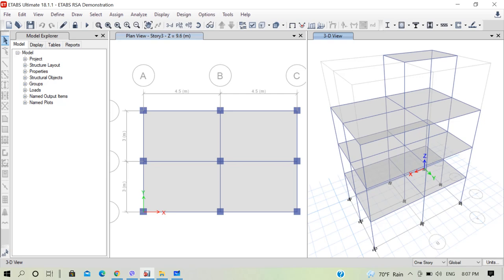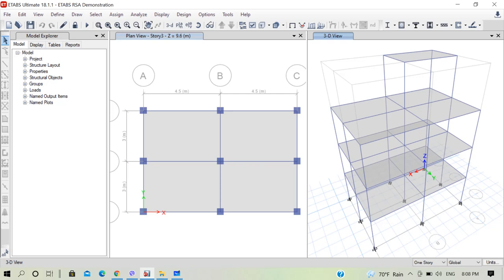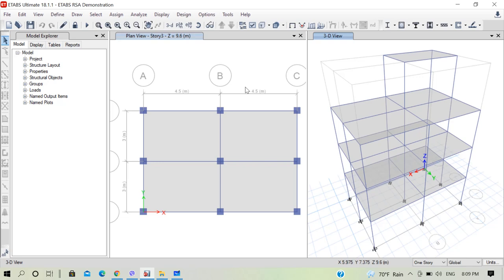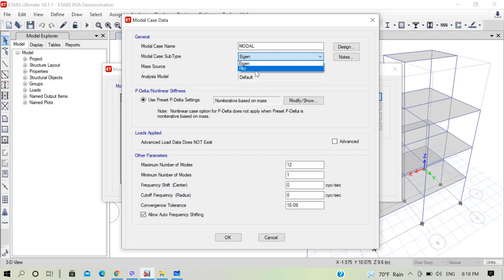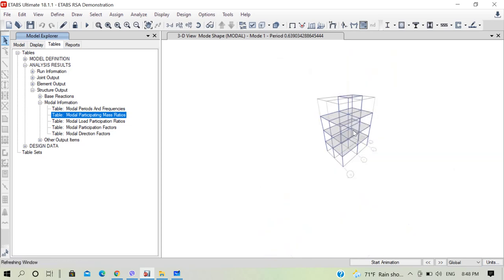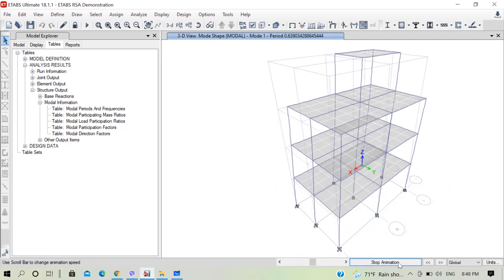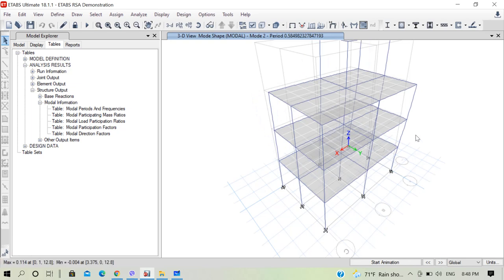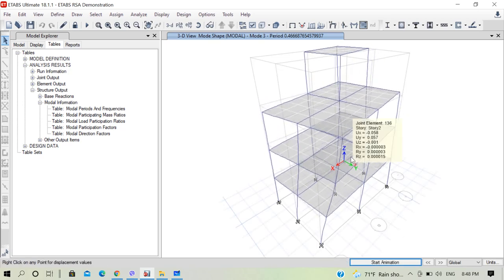Lecture 3 - Modal Analysis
In Lecture 3 of this video lecture series on Response Spectrum Analysis, we discuss on defining Modal Load Case and performing Modal Analysis for our structure/building.

At the end of this video, I have included the link to the video of "Post Analysis Checks in ETABS" which discusses on topics related to Modal Analysis.